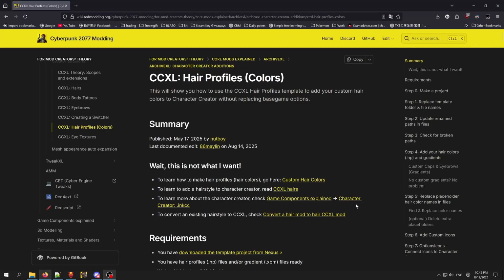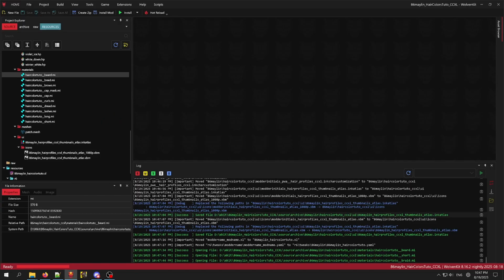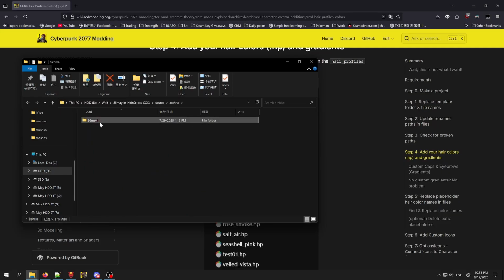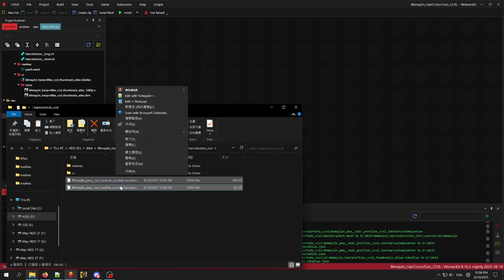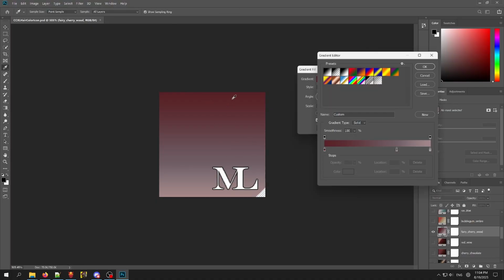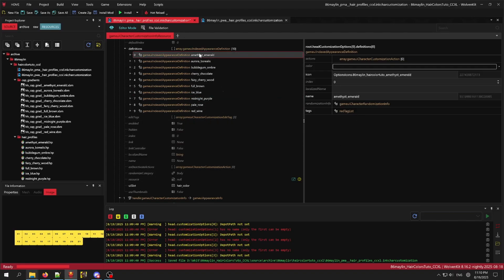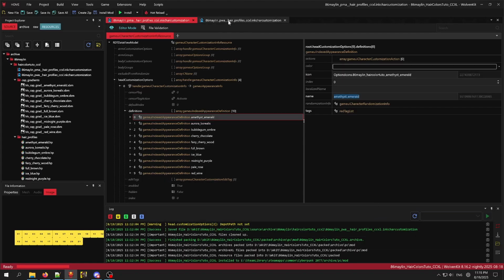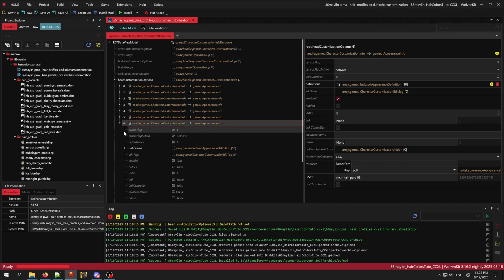Cyberpunk 2077 Modding Tutorial - CCXL Hair Colors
There's occasionally cloth ruffling sounds since I attached the mic to my shirt collar and was bumping into it when I move. :o Tried to reduce the noise with editing so I hope it's fine.

Or join the Cyberpunk 2077 Modding Community server and ask in mod-dev-chat or wolvenkit-support channels